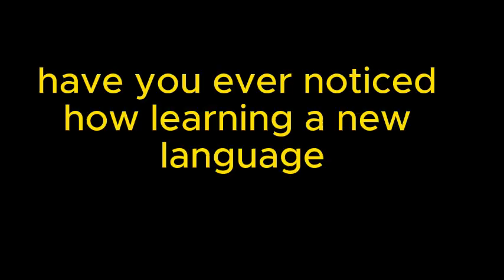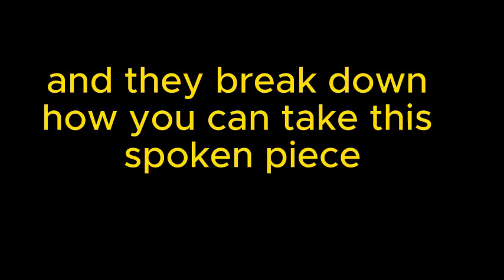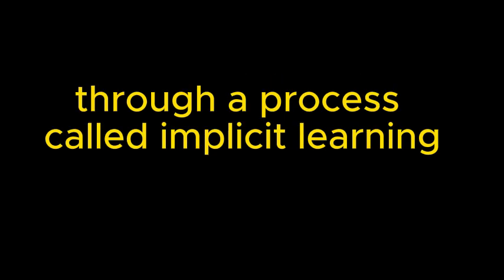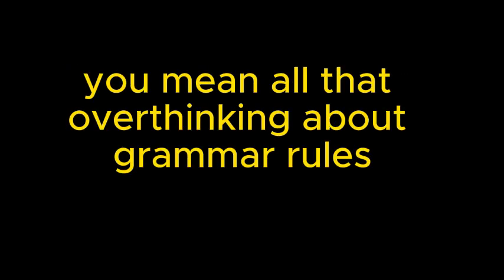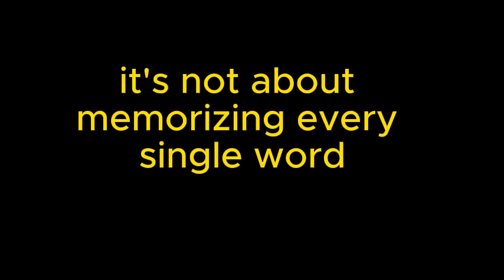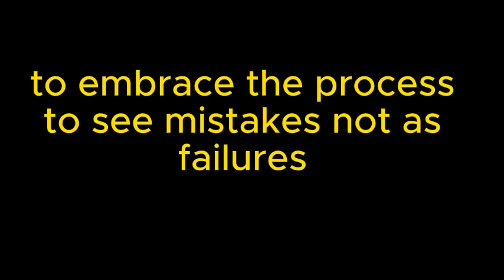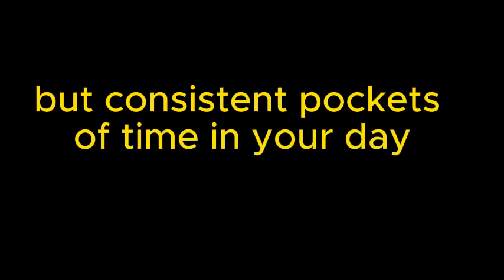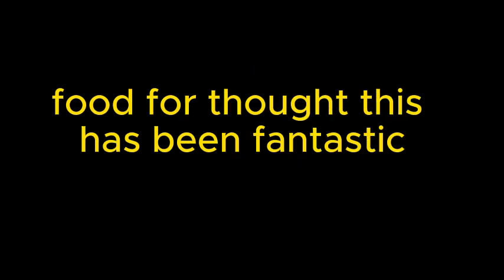How to Improve Your English Language Through Imitation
how to learn English through imitation